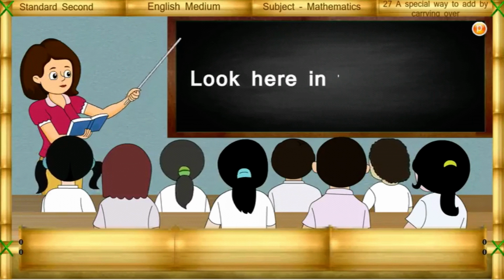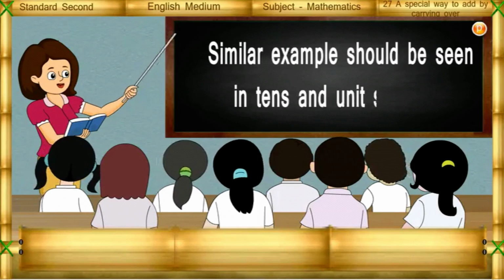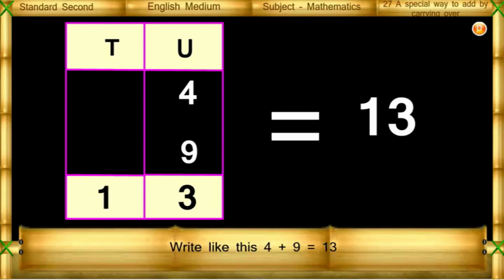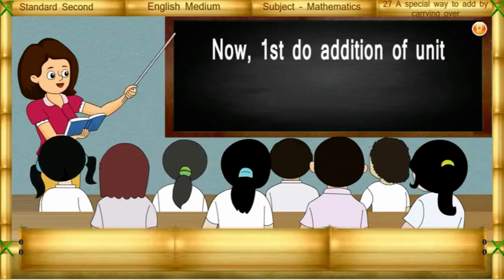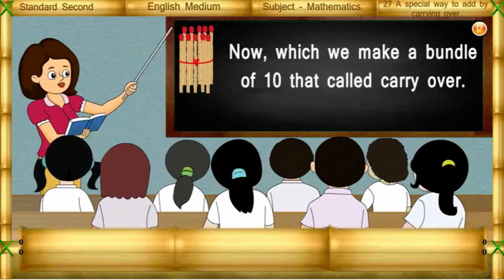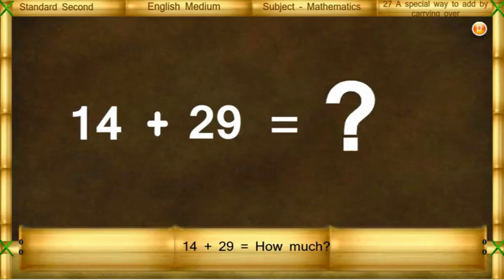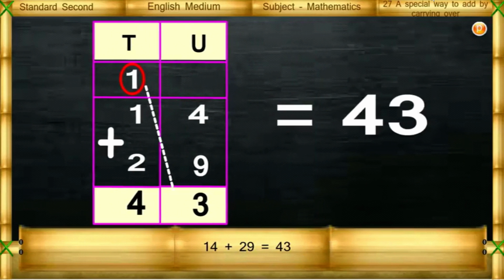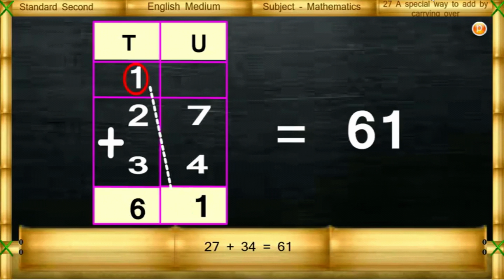2nd state board maths lesson a special way to add by carring over